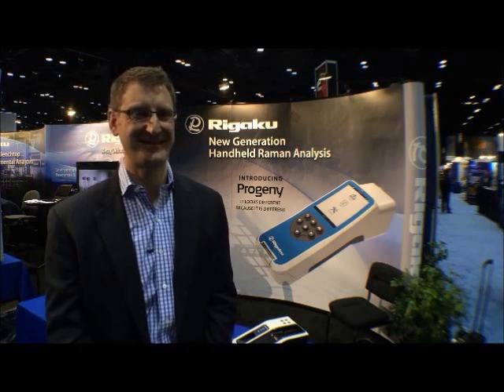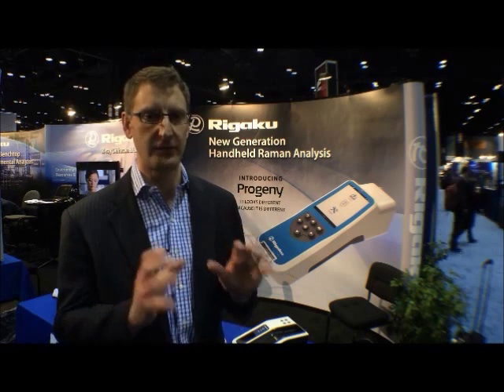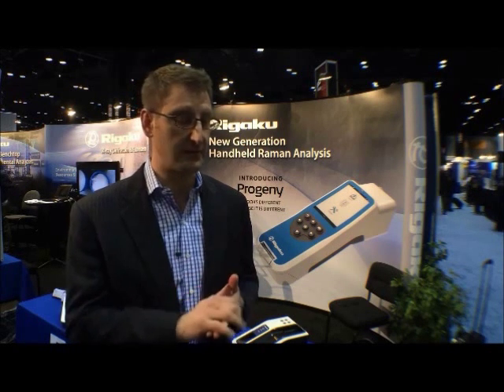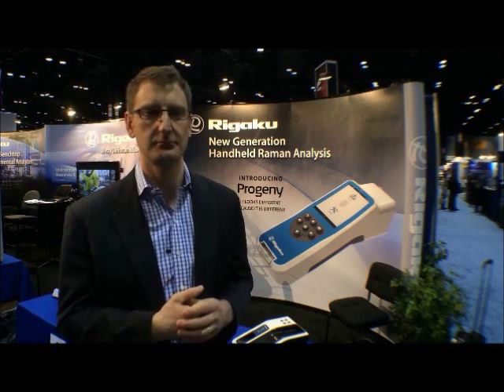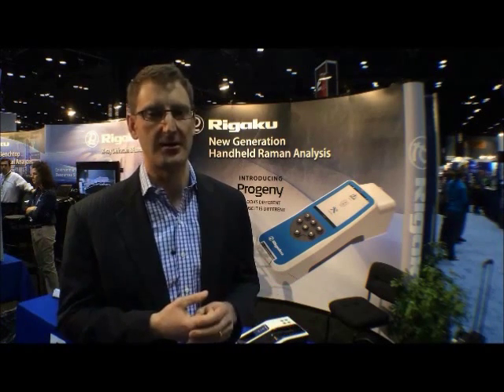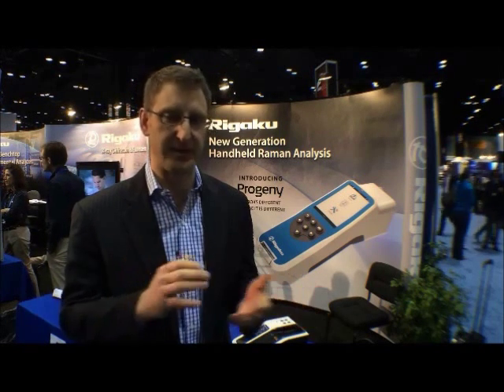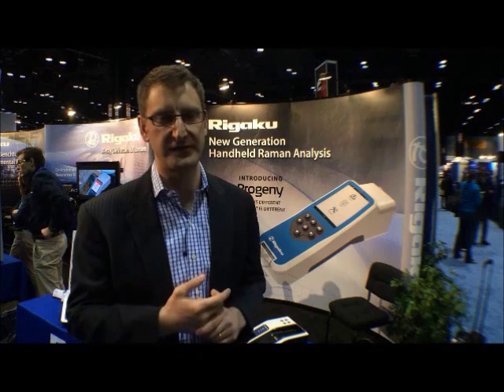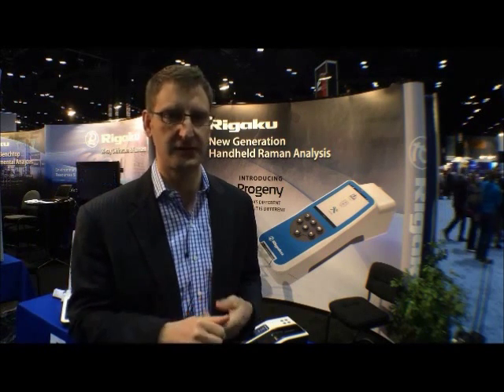Rigaku FIN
Bree Allen introduces Progeny at Pittcon 2014